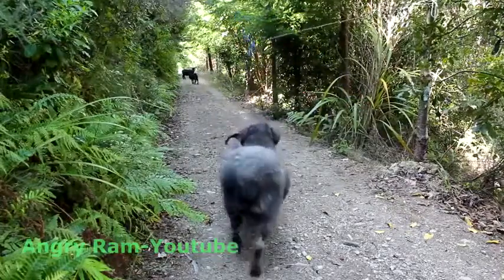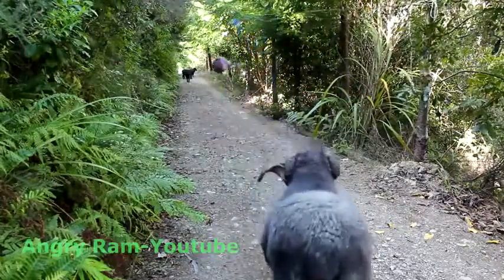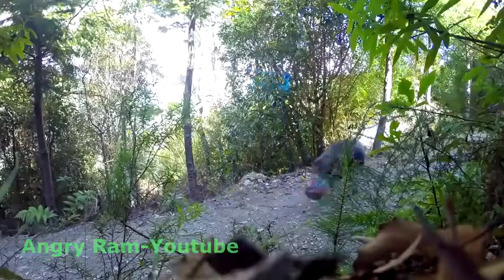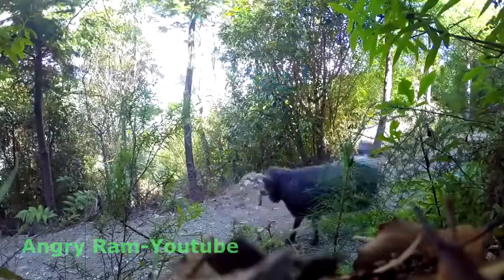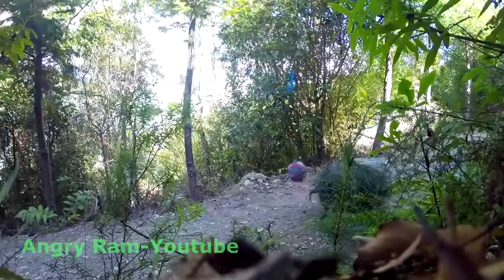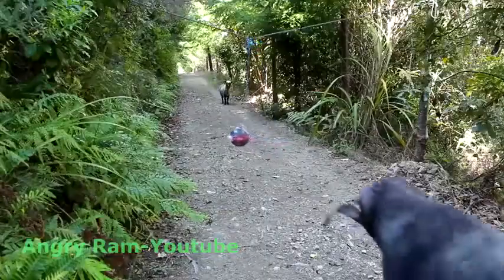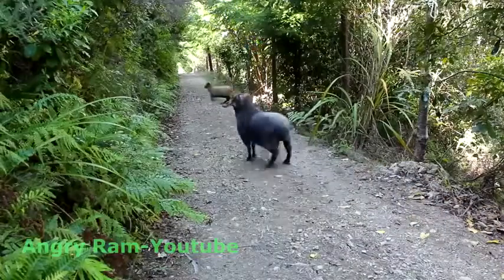Le bélier Rambro croise un ballon suspendu dans la forêt Trim